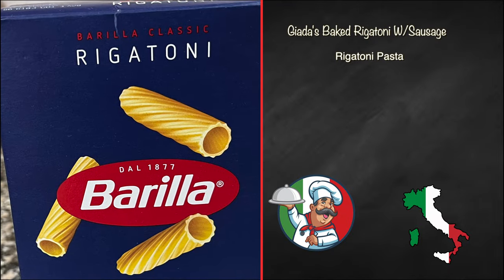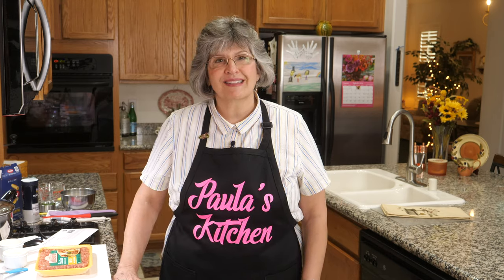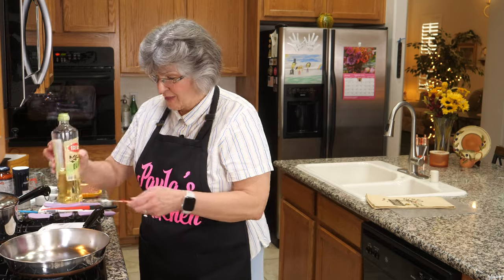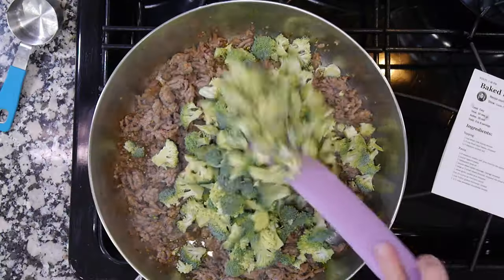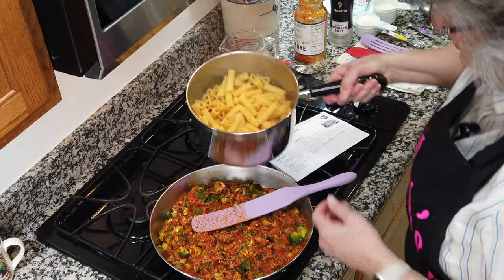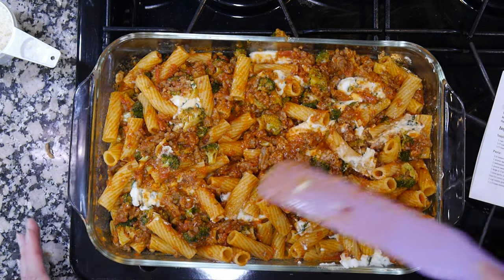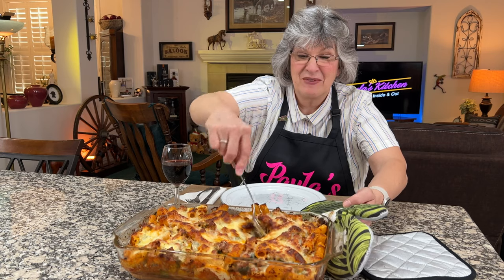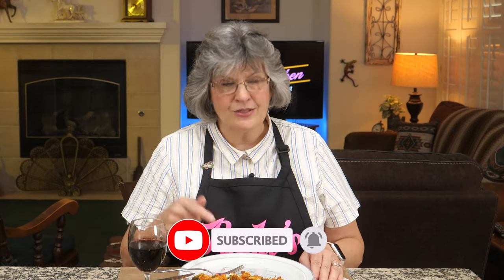Easy Savory Casserole from Giada: Baked Rigatoni with Sausage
Autumn weather always brings to mind savory one-dish casseroles in the oven, and Paula's got a winner for you in today's trip to the kitchen.  It's from famed TV chef and Las Vegas restaurateur Giada De Laurentiis - a quick-to-put-together mix of rigatoni, sausage, broccoli and lots and lots of cheese!

The recipe appears below - if you make this, I would love to know how yours turns out.  Thanks for spending time in the kitchen with me!  ~Paula

GIADA'S BAKED RIGATONI WITH SAUSAGE

INGREDIENTS:
Topping:
1 cup whole milk ricotta cheese
1/2 cup fresh basil leaves, chopped
1/2 teaspoon kosher salt

Pasta:
1/4 teaspoon kosher salt, plus more for the pasta
1 pound rigatoni pasta
1 tablespoon olive oil
1 pound sweet Italian sausage, casings removed
1 large or 2 small heads broccoli, chopped into small florets
1 clove garlic, peeled and chopped
One 25-ounce jar marinara sauce (Carbone was great!)
1 cup freshly grated Parmesan cheese
1 1/2 cups shredded mozzarella cheese

For the topping: Add the ricotta, basil, and salt to a small bowl. Stir together with a rubber spatula. Set aside.

For the pasta: Bring a large pot of water to boil. Season well with salt and cook the rigatoni for 5 minutes. Drain well, reserving 1/2 cup pasta water.

Meanwhile, heat a large braiser or ovenproof skillet over medium-high heat. Add the olive oil and sausage to the pan. Cook, stirring often and breaking apart the meat with the back of a spoon, until beginning to brown, about 7 minutes. Add the broccoli and garlic and cook to marry the flavors, about 3 minutes. Stir in the marinara and 1/4 teaspoon salt until fully combined. Add the pasta to the pan and sprinkle with 1/2 cup of the Parmesan cheese. Toss well to coat. Add the reserved pasta water to thin the sauce slightly.

Dollop the ricotta cheese mixture evenly over the top. Nestle the ricotta mixture into the pasta and cover with some of the pasta. Sprinkle with the mozzarella and remaining 1/2 cup Parmesan cheese and bake until golden brown and bubbly, about 20 minutes. Allow to sit for 5 minutes before serving.

Our current mailing address:
Dale and/or Paula McKenzie
9620 S Las Vegas Blvd

Cinematography: Dale McKenzie and 4 cameras!
Editing, Post-Production: Dale McKenzie, Final Cut Pro X
Recipes, How-to: Paula McKenzie
Cameras:  Lumix G9, DJI Osmo Pocket, iPhone 14 Pro & iPhone 13 Pro Max in 4K; Panasonic GF6 for the overhead shots; sound by Rode Wireless GO